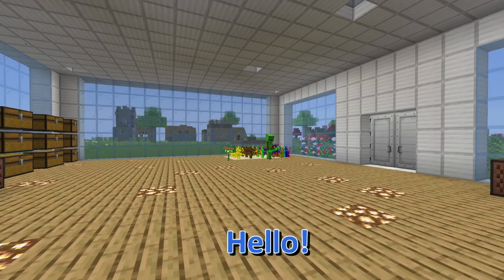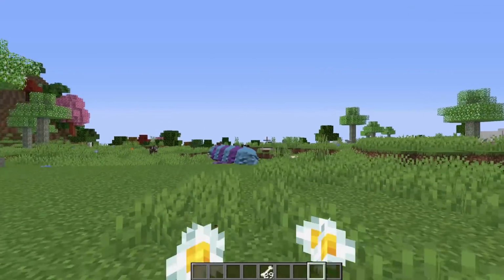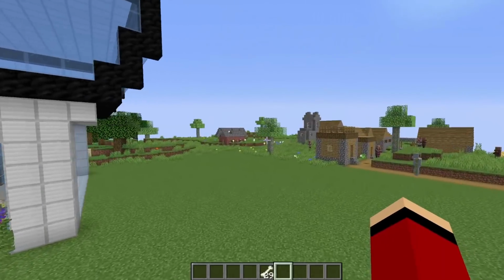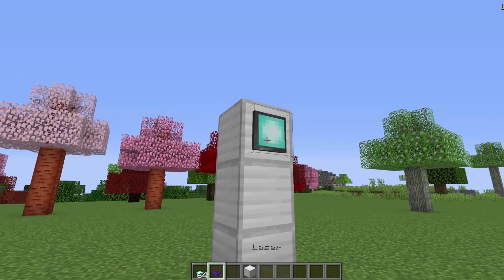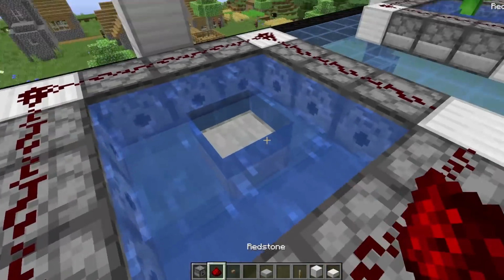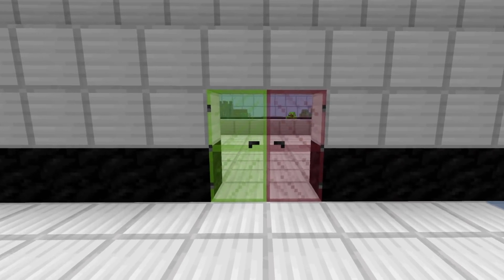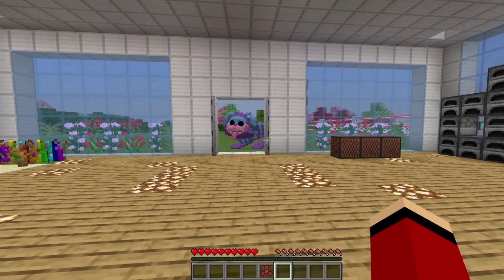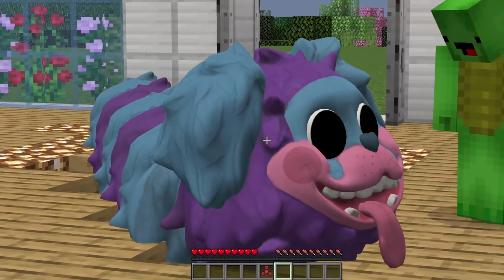PJ Pug-a-Pillar vs. Security House Battle - Minecraft gameplay (thanks to Maizen JJ and Mikey)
Today, we're facing up against one of our scariest opponents yet, the Mutant Huggy Wuggy Play like Mazien or Maizen JJ and Mikey with Poppy Playtime Chapter 2 create a plan to stop PJ Pug-a-Pillar.